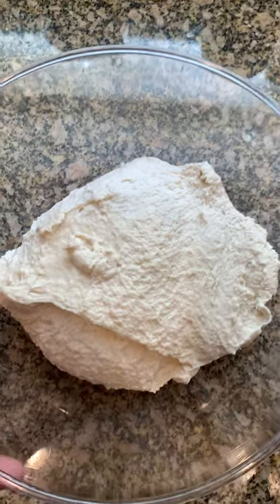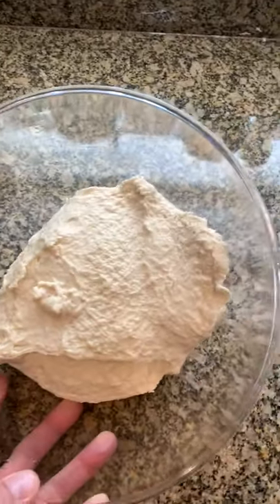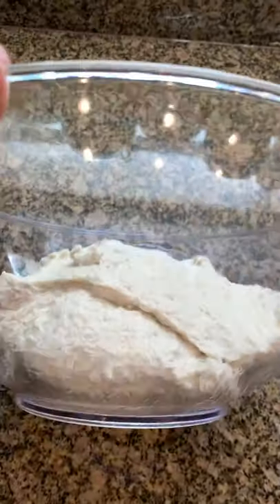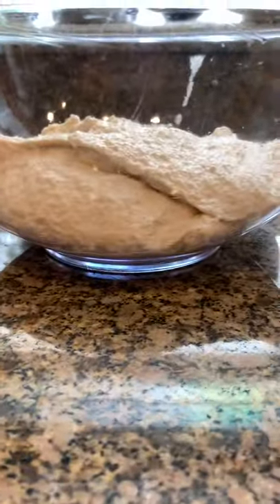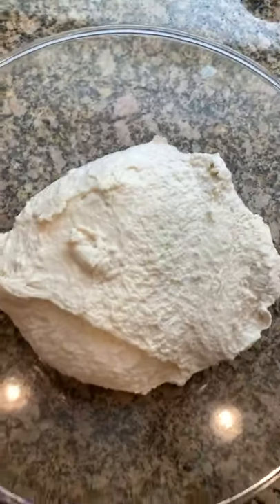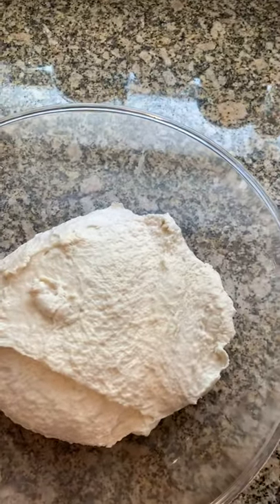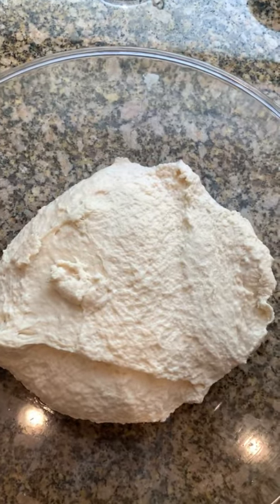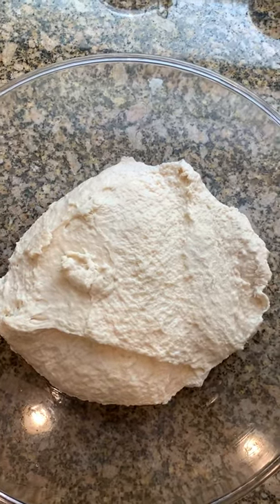Add your dough to a lightly oiled bowl